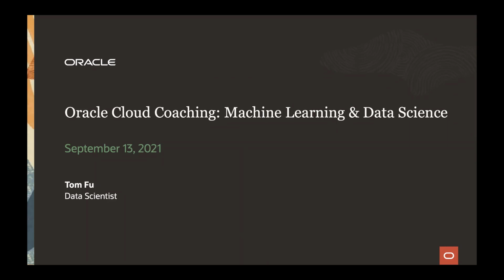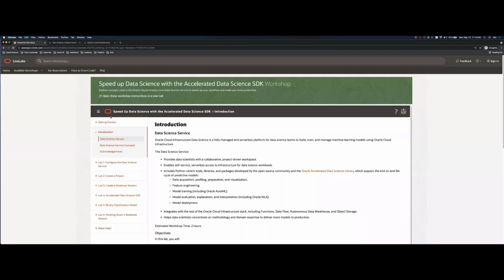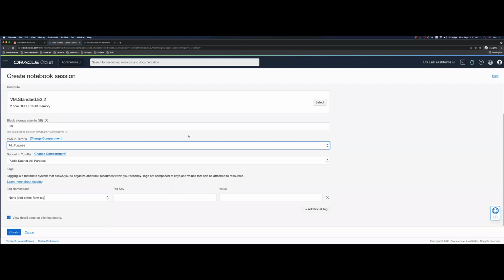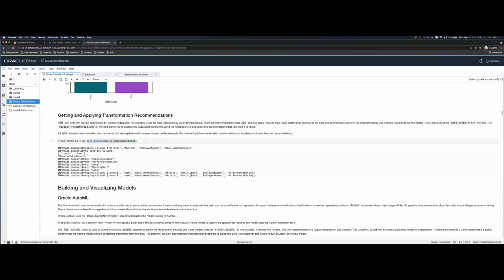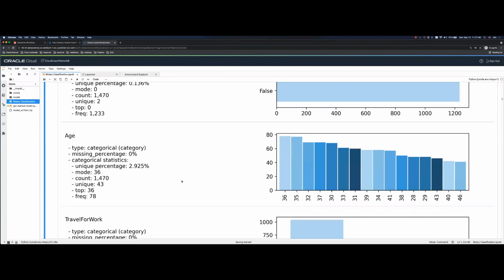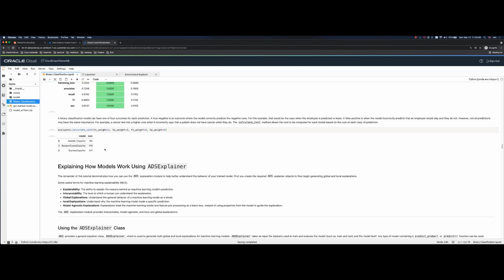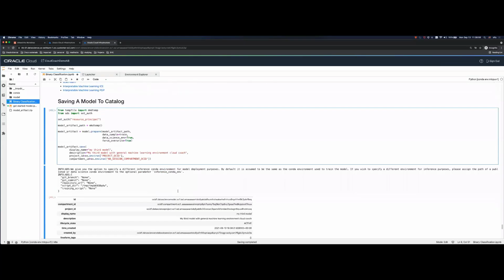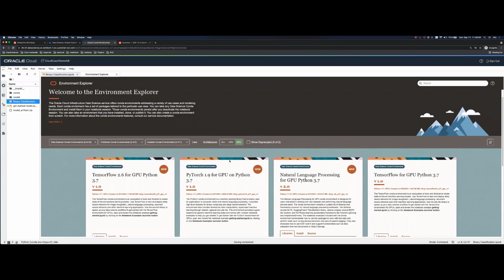Oracle Cloud Coaching: Data Science and Machine Learning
Learn how Oracle’s Data Science Platform allows you to build and deploy applications with comprehensive machine learning and AI capabilities in order to put your data to work quickly.